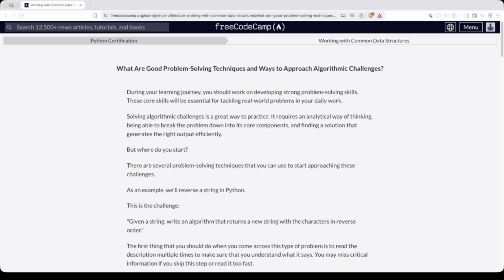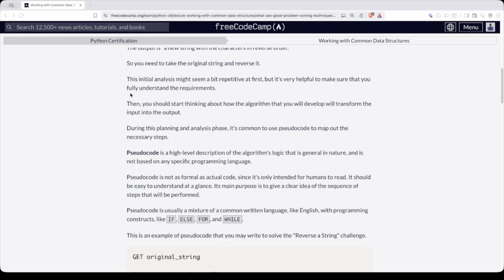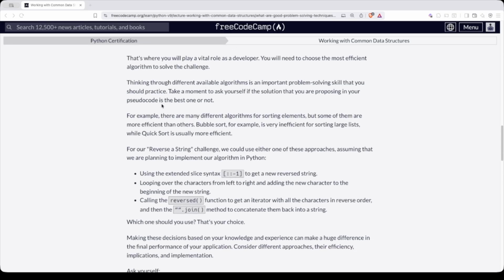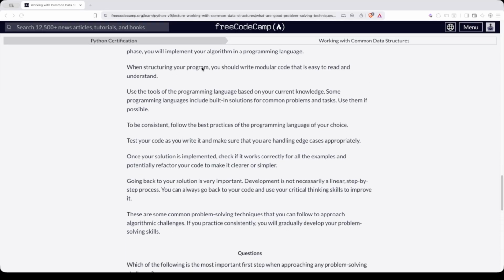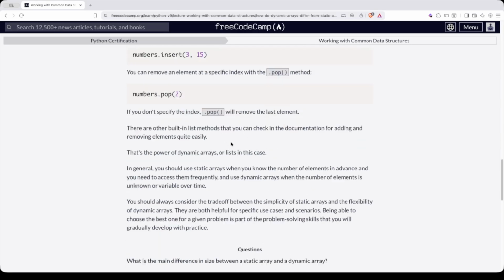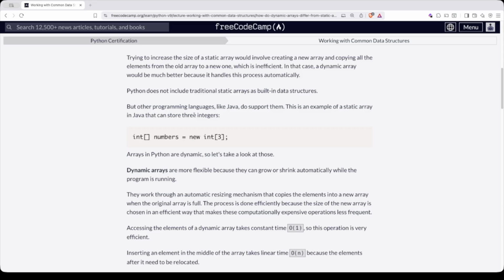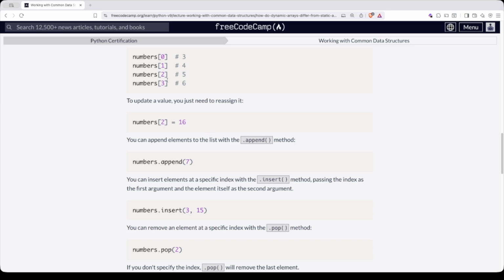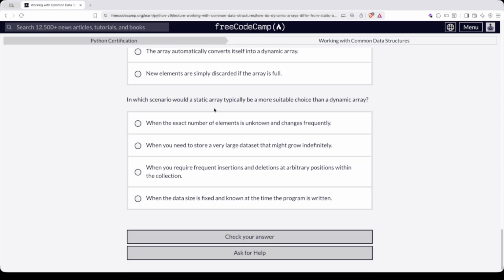Free Code Camp Python Certification - Day 69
Welcome to to day 69 of my series on the Free Code Camp Python Certification. Today we will go through the theory sections called "# What Are Good Problem-Solving Techniques and Ways to Approach Algorithmic Challenges?" and "# How Do Dynamic Arrays Differ From Static Arrays?".